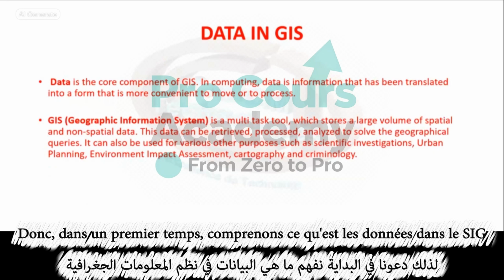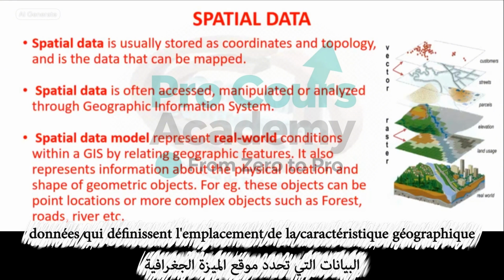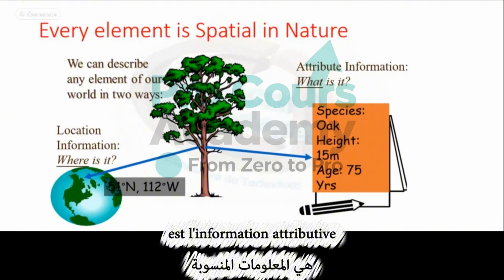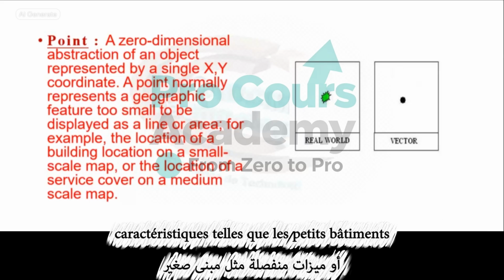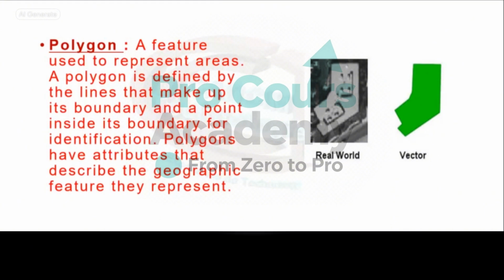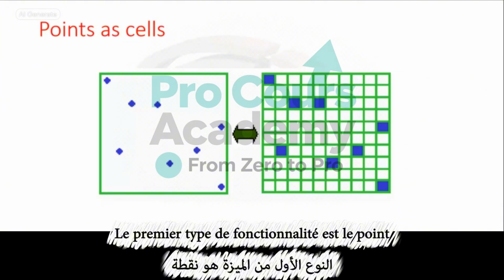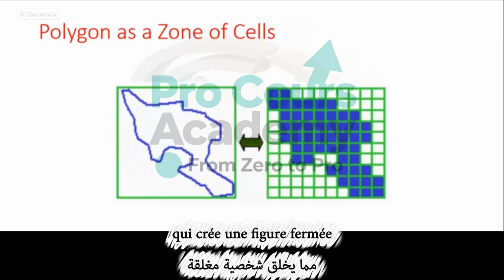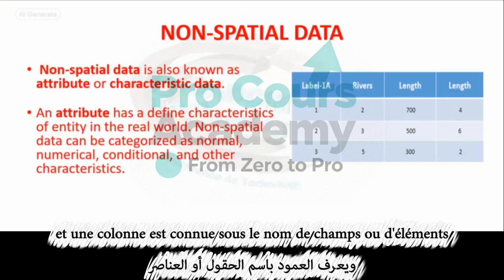002 Data and types of data in GIS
🌍 **Welcome to Home of Courses!**

In **Lesson 002** of our ArcGIS course, we'll explore one of the most important concepts in Geographic Information Systems (GIS): **Data and the Types of Data in GIS**.

Understanding GIS data is the foundation of creating maps, performing spatial analysis, and making informed decisions using geographic information.

✅ What data means in GIS.
✅ The difference between **Spatial Data** and **Attribute Data**.
✅ The two main spatial data models: **Vector Data** and **Raster Data**.
✅ Vector data components: Points, Lines, and Polygons.
✅ Raster data and how it represents continuous information.
✅ Real-world examples of each data type.
✅ Why choosing the correct data model is important for GIS projects.

* GIS beginners
* Geography students
* Geology and Hydrogeology students
* Environmental scientists
* Civil engineers
* Urban planners
* Anyone interested in learning ArcGIS

Every GIS project begins with data. By understanding the different types of GIS data, you'll be able to build accurate maps, perform better analyses, and solve real-world problems more effectively.

👍 If you enjoyed this lesson:

* Leave your questions in the comments
* Share this lesson with your friends